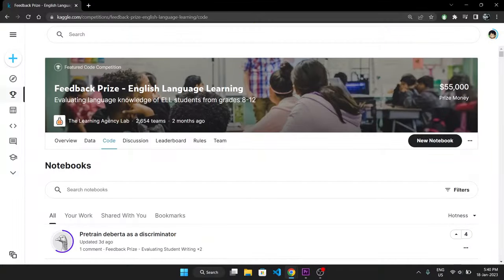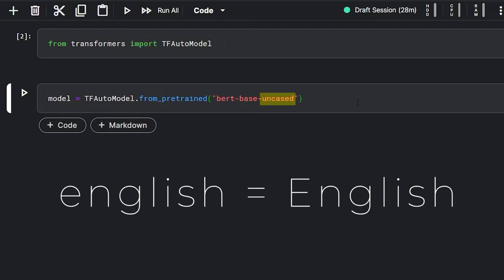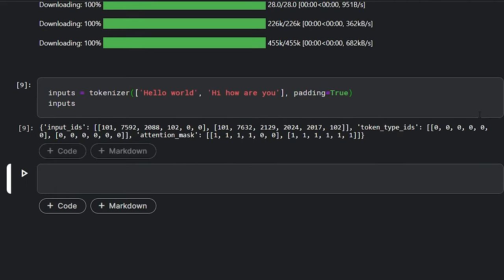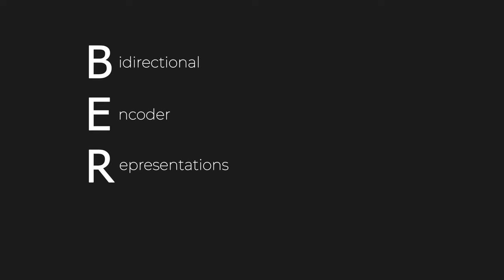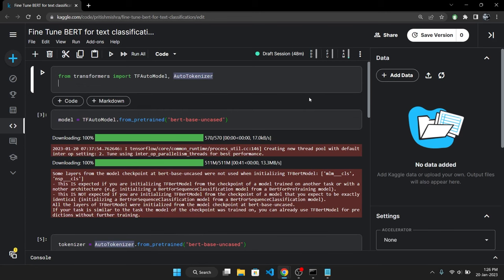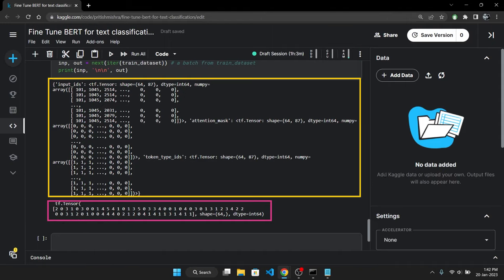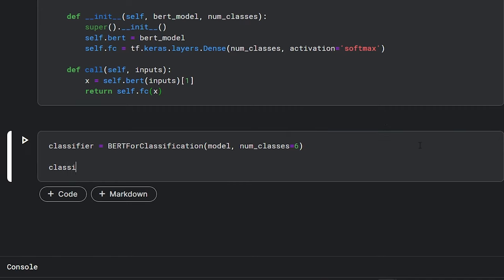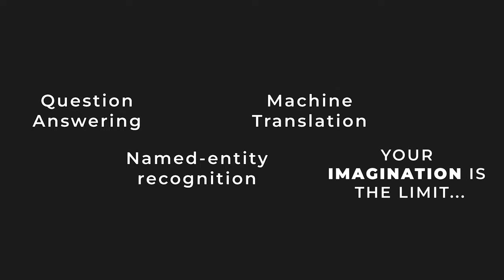The Secret to 90%+ Accuracy in Text Classification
In this video, we will be providing a beginner's guide to fine-tuning BERT, one of the most powerful natural language processing (NLP) models available. BERT, which stands for "Bidirectional Encoder Representations from Transformers," has been trained on a massive amount of text data and can be fine-tuned for a variety of NLP tasks, such as text classification, machine translation, and named entity recognition. We'll be walking through the process of fine-tuning BERT using the Hugging Face library, and provide examples and code snippets to help you get started with your own fine-tuning projects. This video is perfect for anyone who is new to NLP and wants to learn more about BERT and how to use it in their own projects. So, if you are a beginner in the field of NLP and want to learn more about BERT, this video is for you!

Timestamps:
00:00 Introduction
00:33 Loading BERT from HuggingFace 🤗
01:52 Loading Tokenizer from HuggingFace  🤗
03:42 Output of BERT 👀 (Understanding Encoder Representations)
05:50 Loading the Dataset
07:22 Building the Model (BERT for Classification)
09:18 Fine-Tuning/Training BERT
09:47 Evaluating BERT (92% Yeyy!!)
10:05 So what are you fine-tuning next? 👀
10:22 Outro. See you soon! 👋

Pritish Mishra